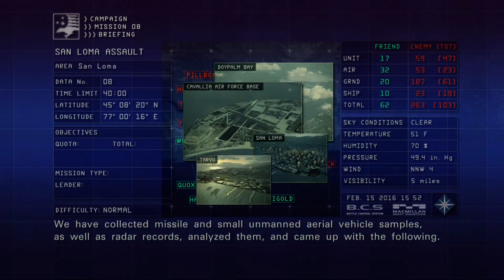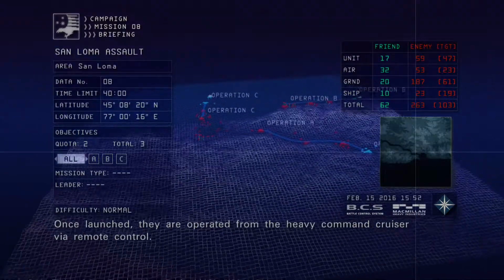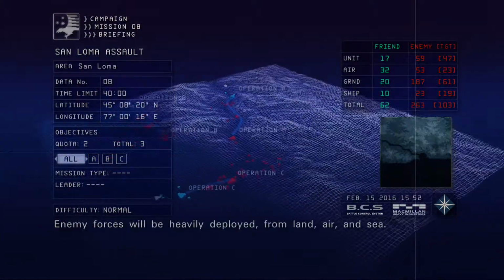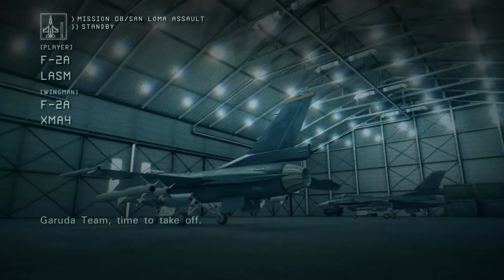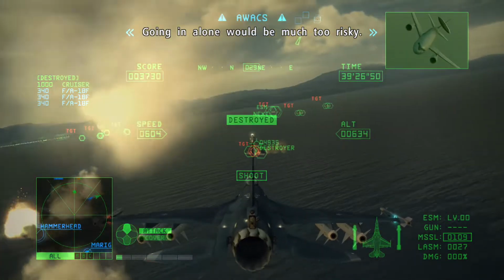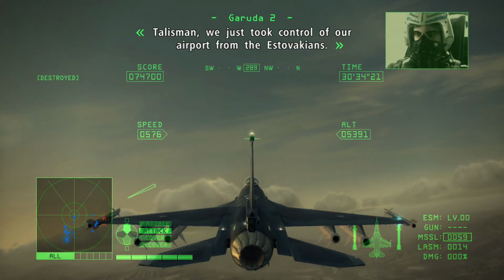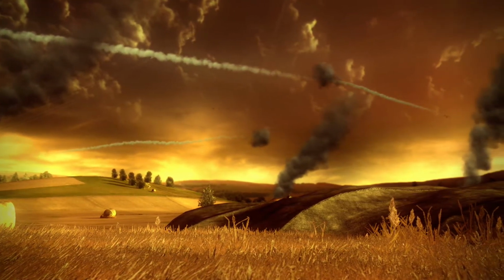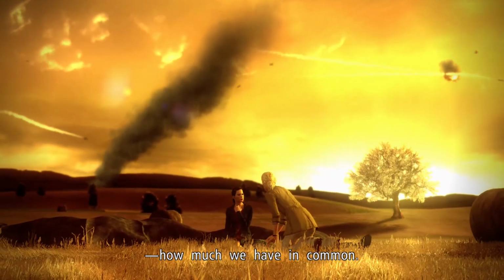ACE COMBAT 6 Fires of Liberation Xbox One Gameplay Mission 8: San Loma Assault.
Emmerian Forces advance on San Loma to retake Cavallia Air Force Base and use it as a staging point to attack the Aigaion, which will be firing the Nimbus once an operation is completed.

Melissa and Ludmila try to save the life of a downed Estovakian Pilot and learn that they both have more in common than they thought.